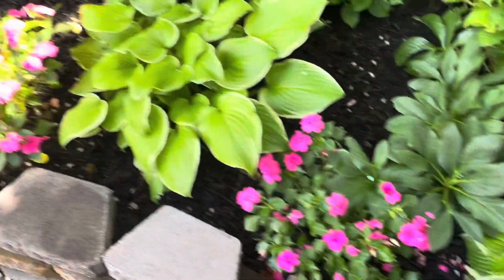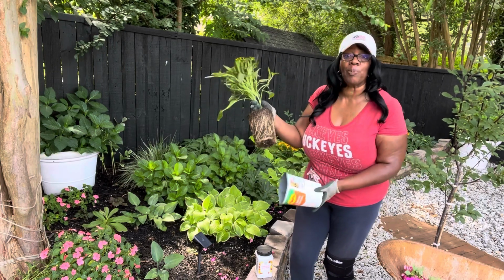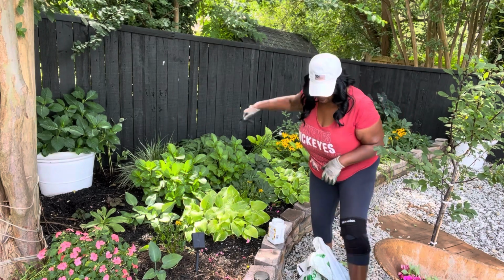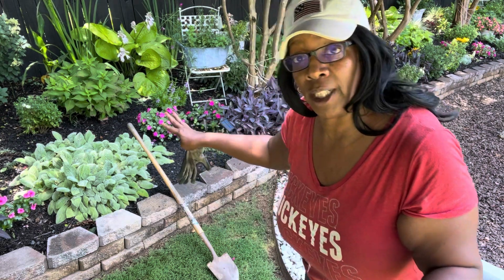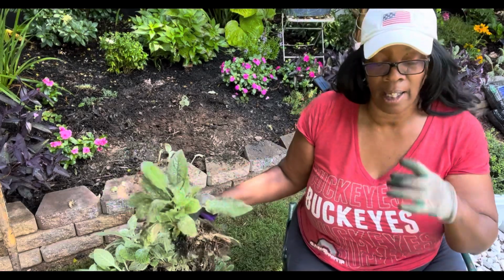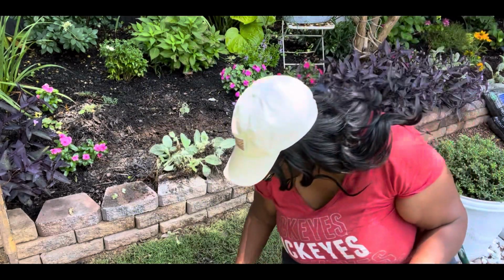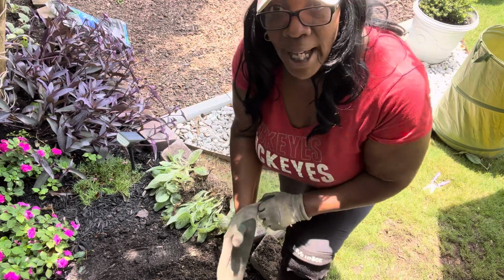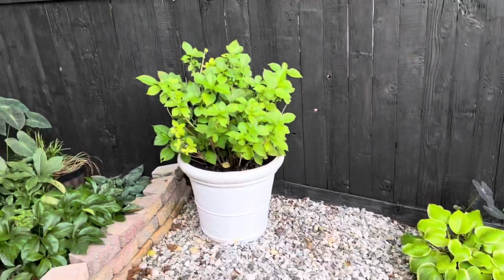Garden Area Zone 2 Maintenance + Deadheading, Weeding and Planting Perennials 🌸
Working in garden by maintenance zones allows me to stay on top of garden beds without getting overwhelmed. It allows good air circulation, reduce amount of weeds while having a lush garden.

The zones are set up based of garden beds. But all are on same feeding schedule because zones are worked Monday thru Saturday and Sunday is carry over and feeding.

I find this works for me with my busy work schedule.